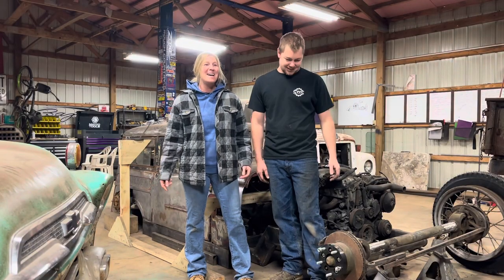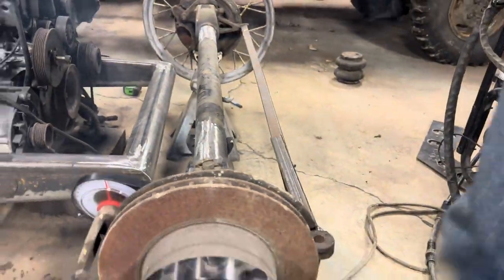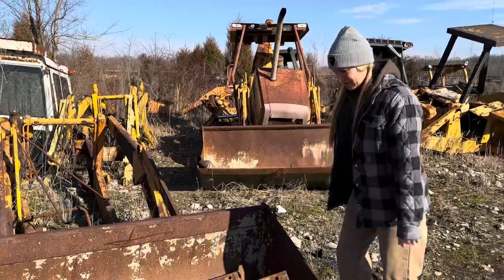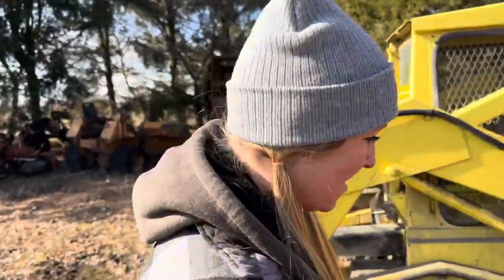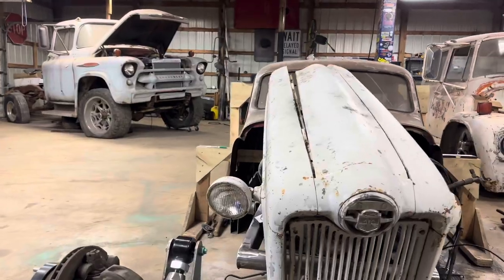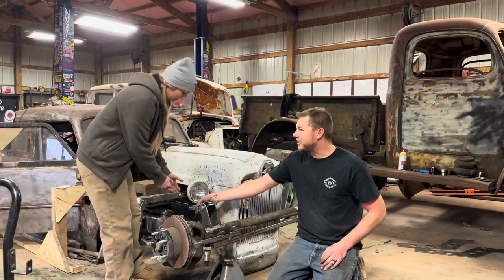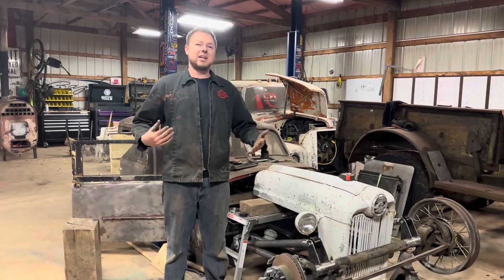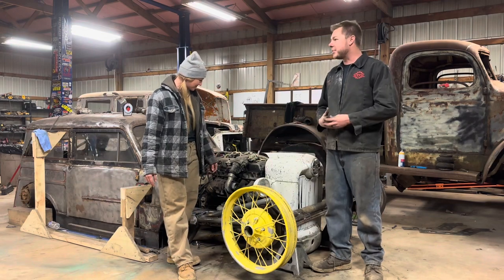BIG Things Happening to the MOUSE TRAP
Making some progress!!

Special thanks to:
Worleys farm supply